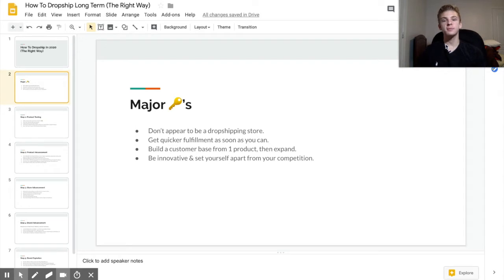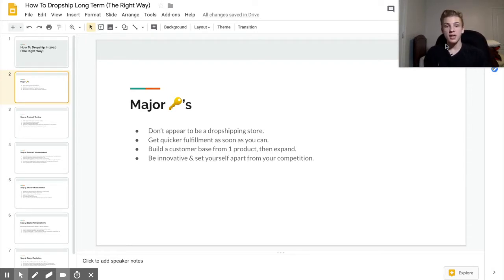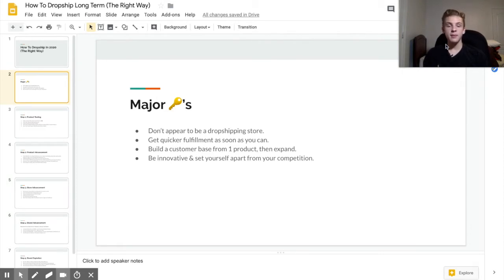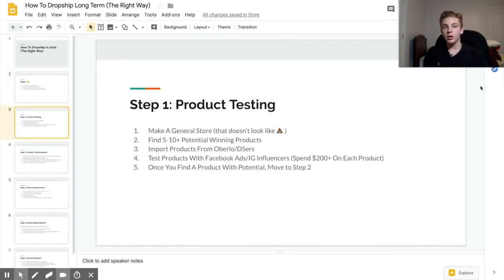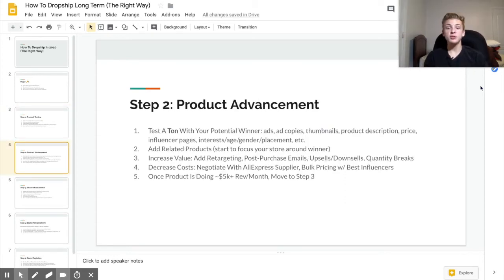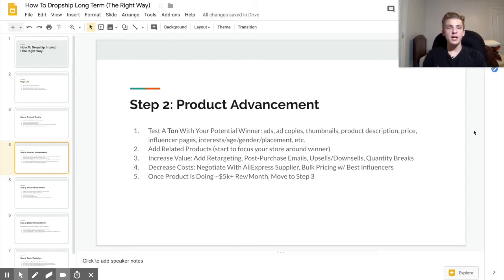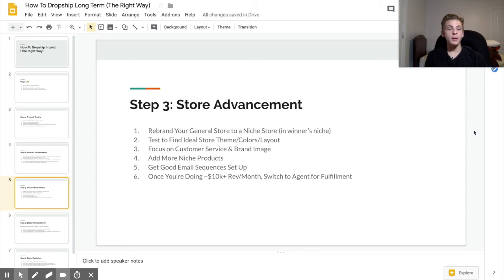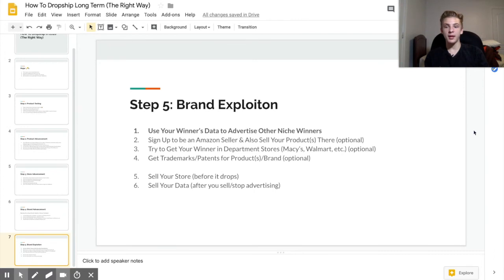Dropshipping CORRECTLY in 2019/2020!! 🤑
In this video I show the exact process that you should take with Shopify Dropshipping. I reveal what I've found is the most effective way to start a dropshipping store, from the day you start until the day you sell.. Enjoy!